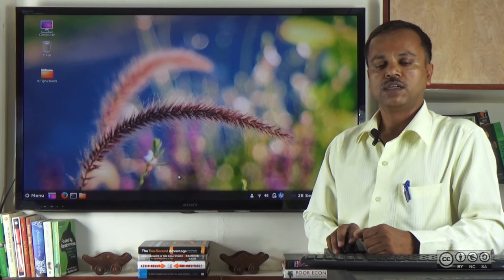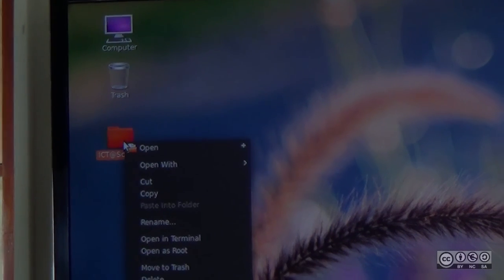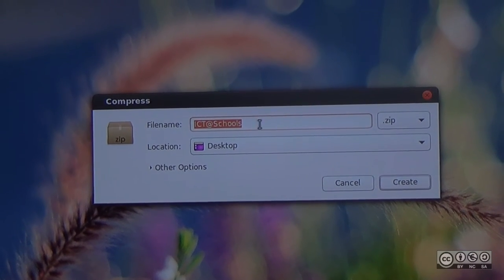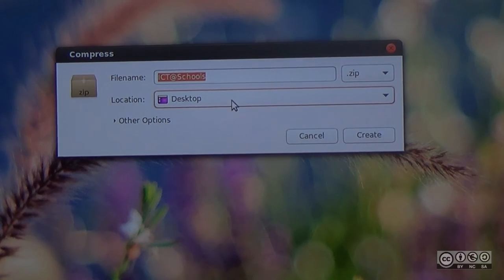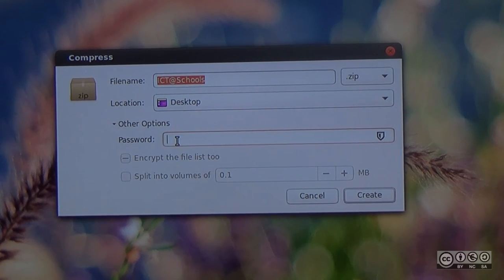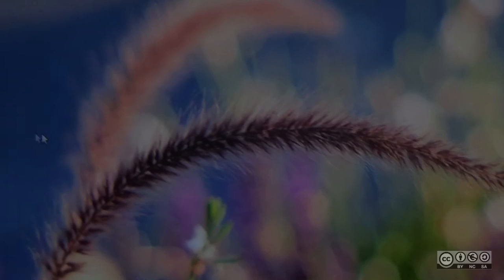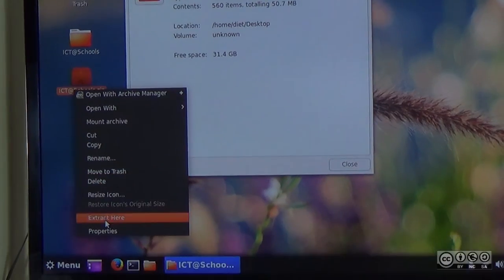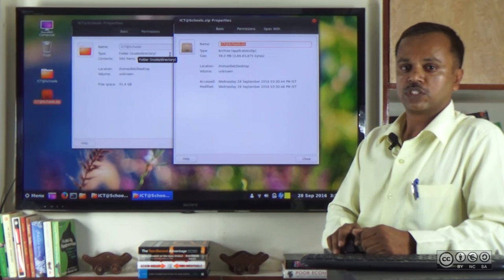Compression and Backup